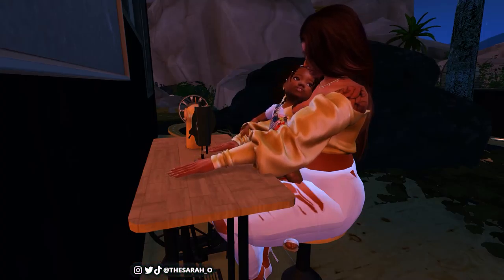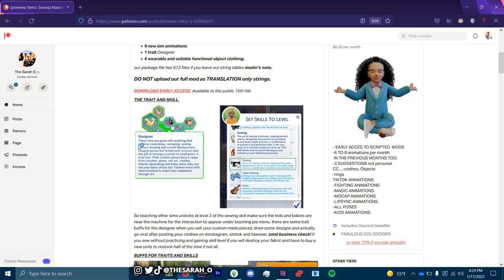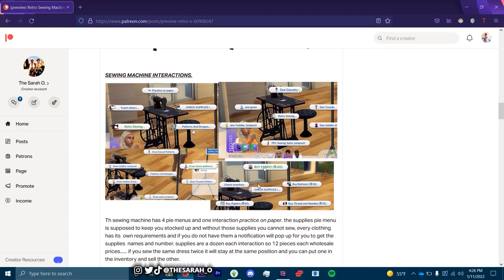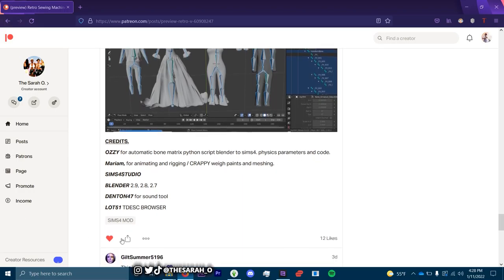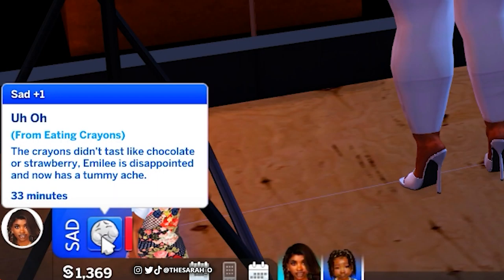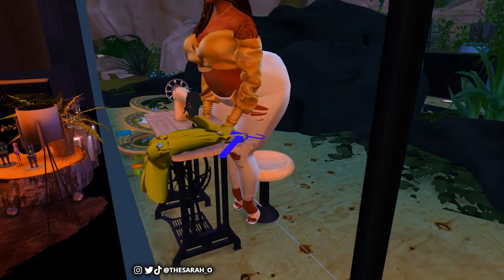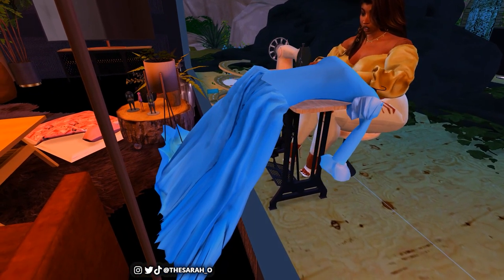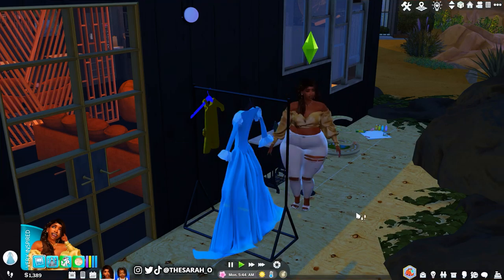The Sims 4 Mod Review | Ozzy & Mariam's Retro Sewing Machine Mod | New Mods for 2022 | The Sarah O.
EDITING SOFTWARE:
RECORDING SOFTWARE:
Gamecaster

LAPTOP SPECS:
PC - ASUS ROG Zephyrus G GA502DU
Operating System: Windows 10
Processor: AMD Ryzen 7 3750H
RAM: 16 GB
External Hard Drive: 5 TB WD Elements
External SSD: SanDisk 2TB Extreme Portable SSD